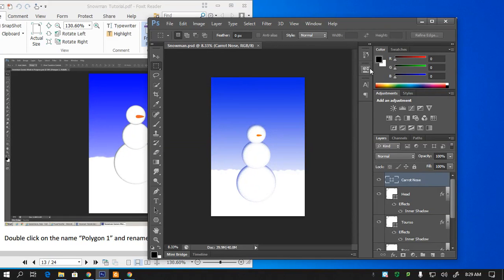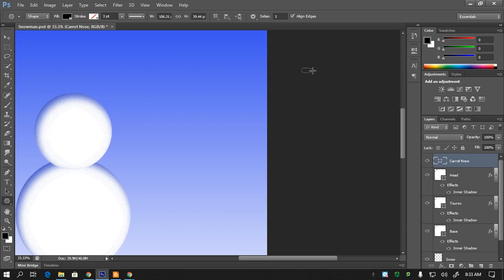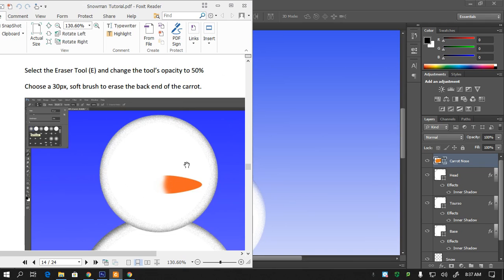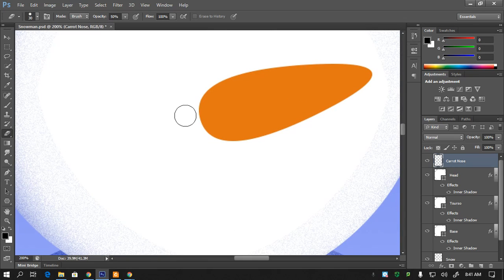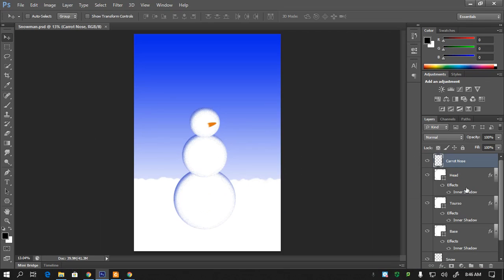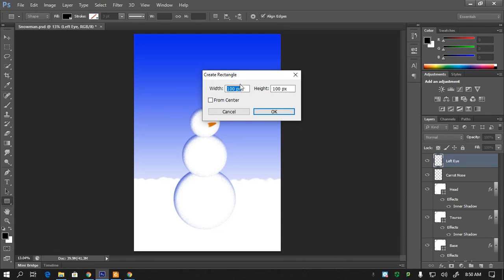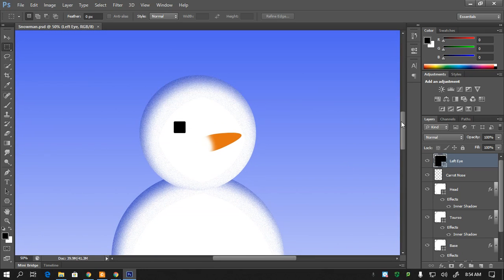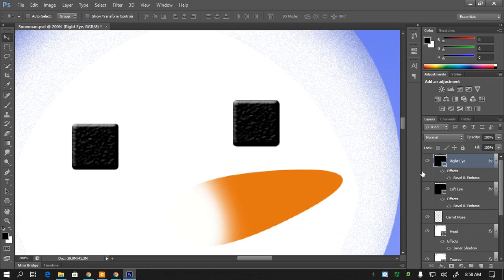Snowman Tutorial - Part 3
Snowman Tutorial - Part 3 - Here you will learn How to Build a Digital Snowman using Photoshop!